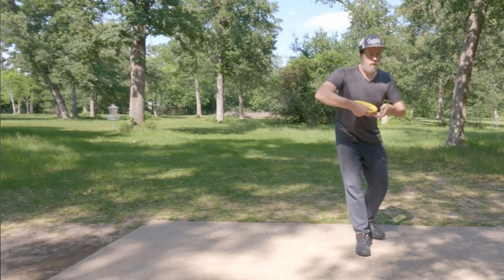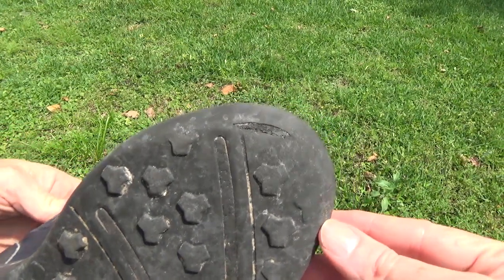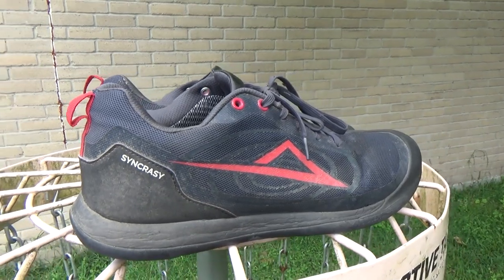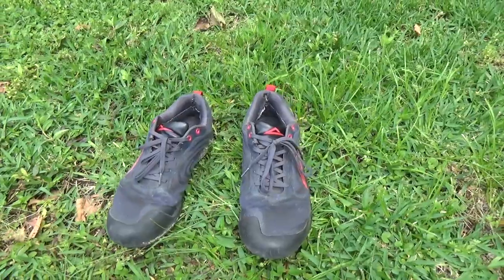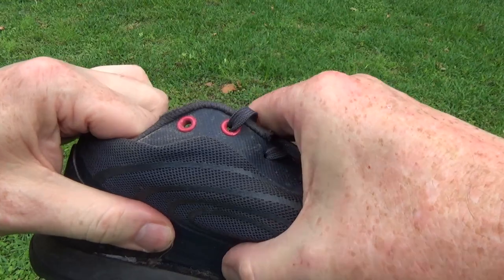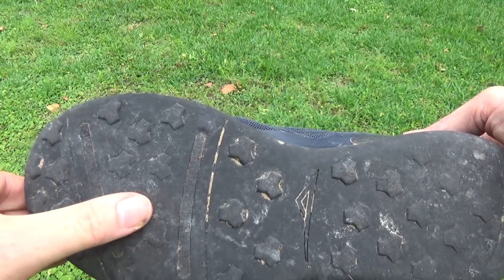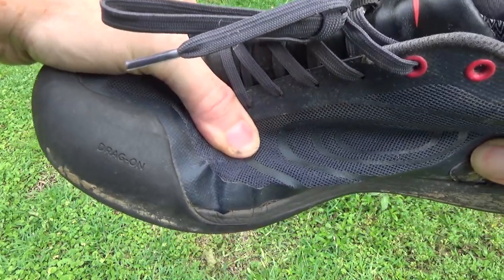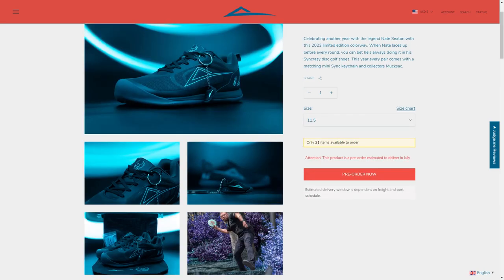Idio Syncrasy Disc Golf Shoes Review - 6 months later!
In this video, I review the Idio Syncrasy disc golf shoes after 6 solid months of heavy use. I purchased these in November 2022, and after playing 80 rounds of disc golf, and thousands of walk-ups and cross-steps, I let you know the good and bad of these shoes.

This shoe draws from years of research and development. We studied the player and the game in order to address all of the issues presented by traditional course footwear. The result is the most advanced, durable, and engineered disc golf shoe ever made."